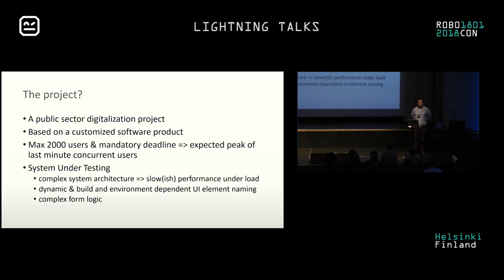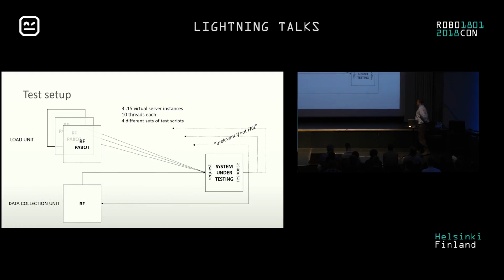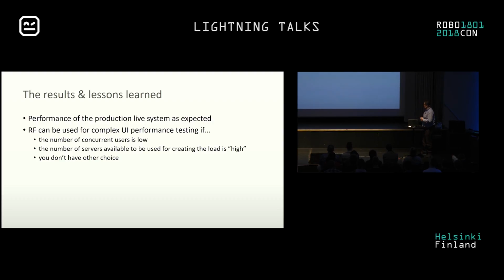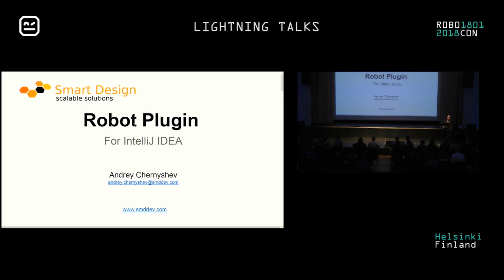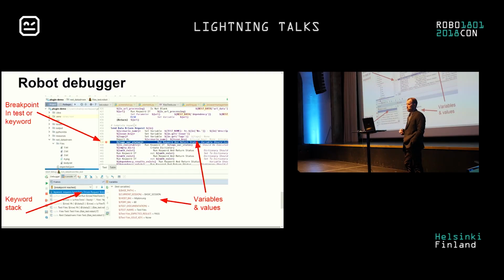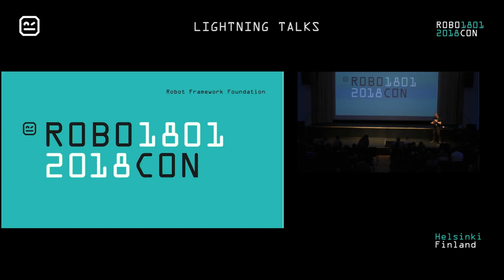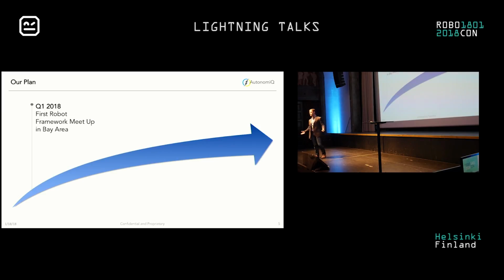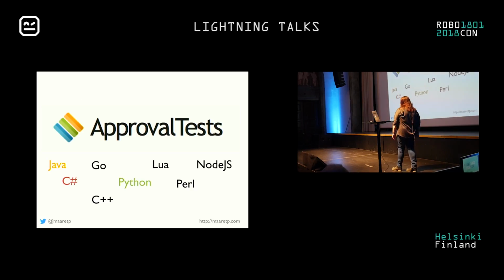RoboCon 2018 - Lightning Talks